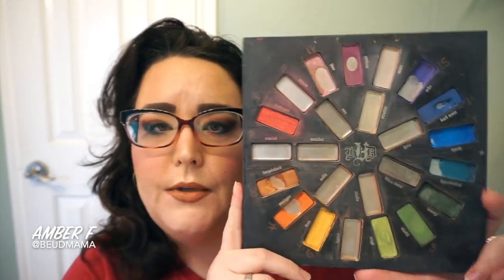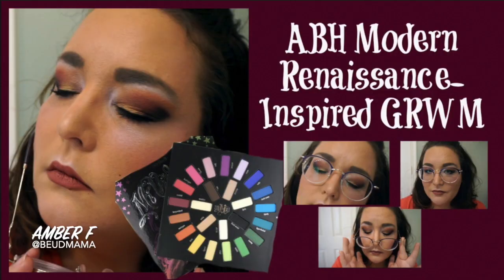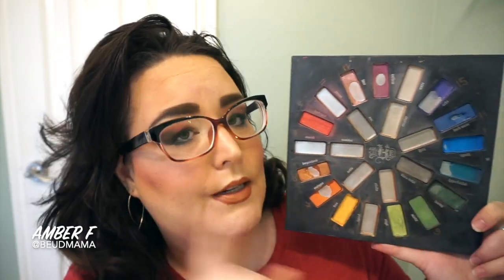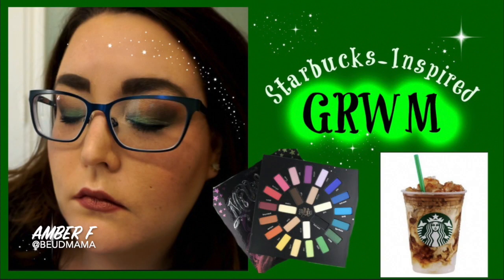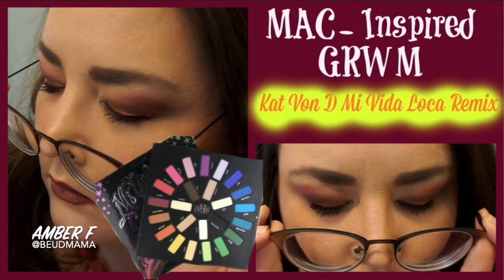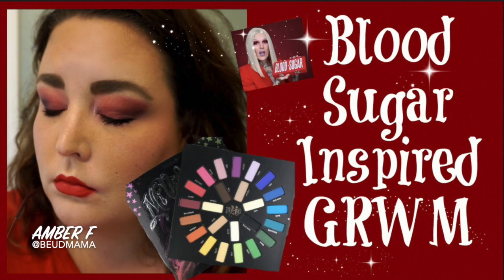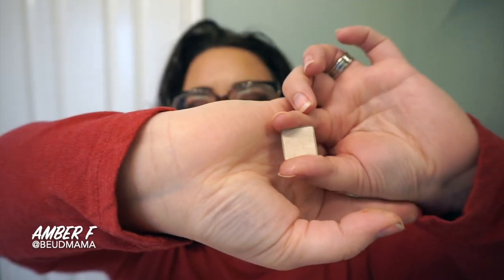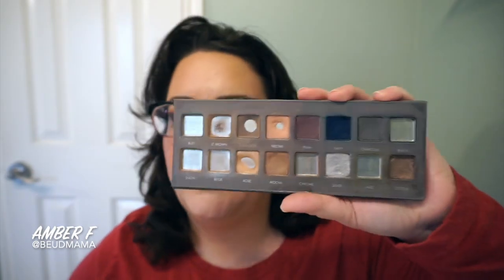Pan That Palette 2018 Finale | KVD Mi Vida Loca Remix | PTP 2019 Intro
Time to close out another Pan That Palette Challenge and look to what's ahead in 2019!  I really appreciate you following along on this journey with me and for your hard work and dedication with your own palettes.  I am so grateful that this challenge is helping you think and work towards your ideal makeup collection!

What's on my lips?
What's on my cheeks?
What's my foundation?
What is on my eyes?
Highlight and Transition
Blending Out Crease
Lower Lash liner